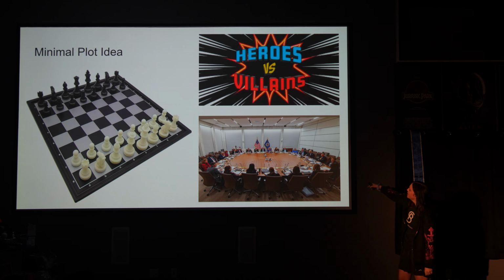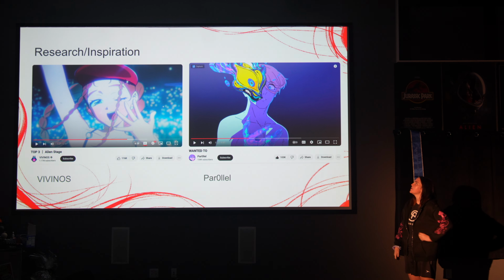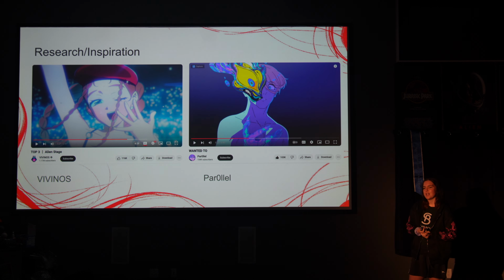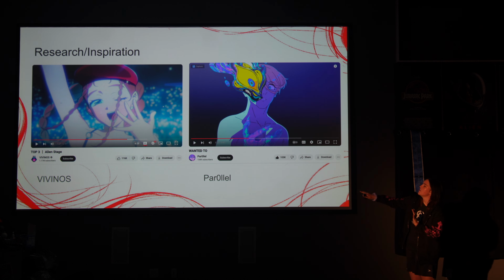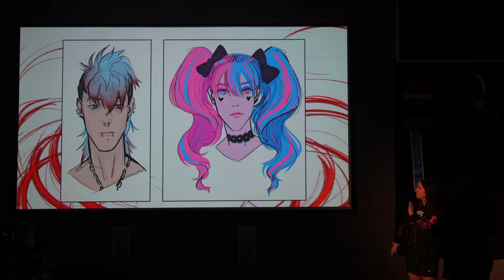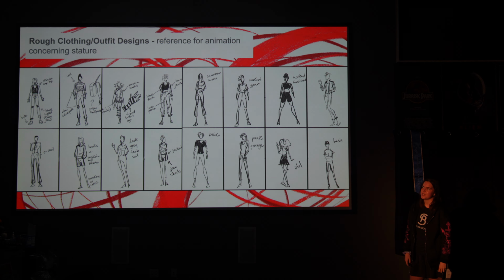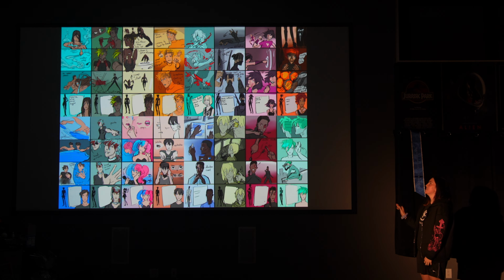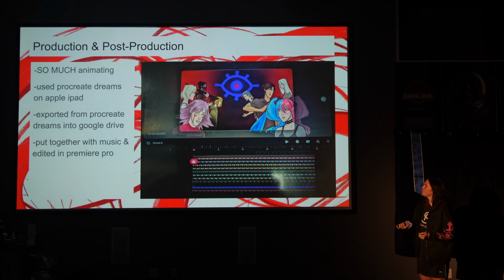23 24 p4 Explorations Celebration AshD